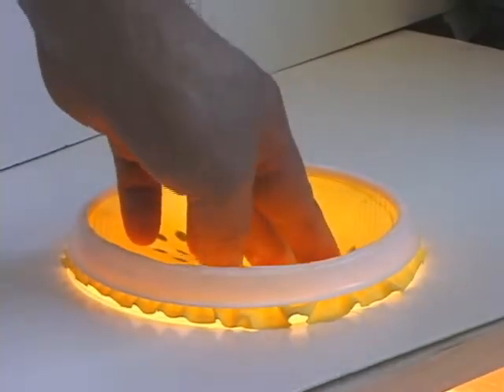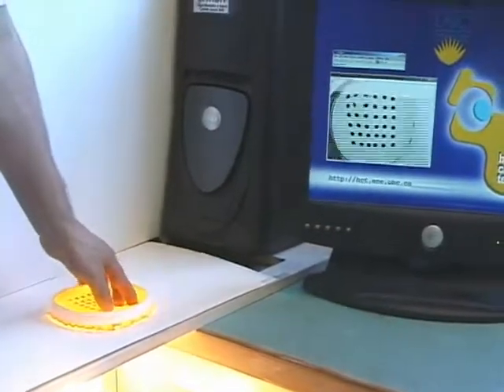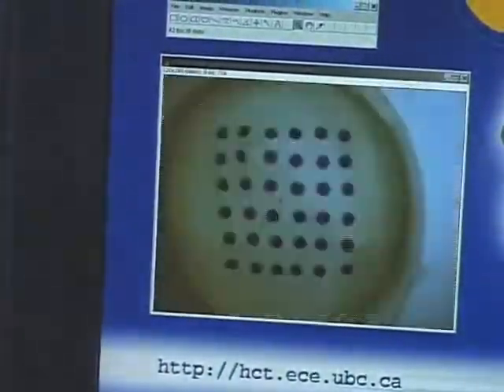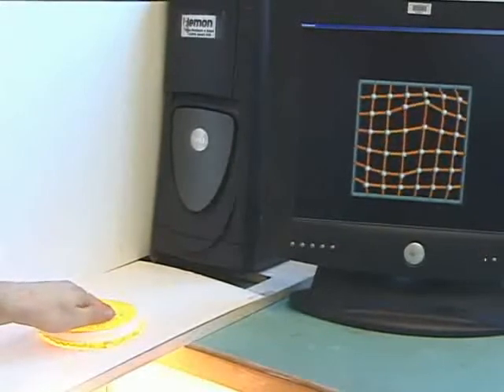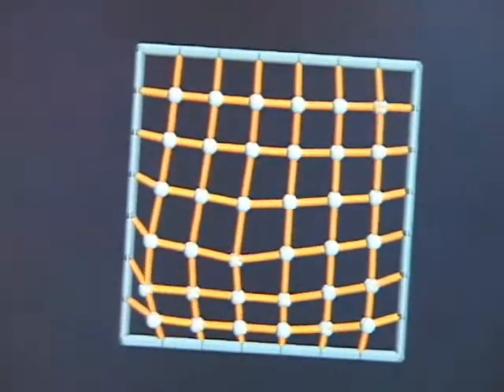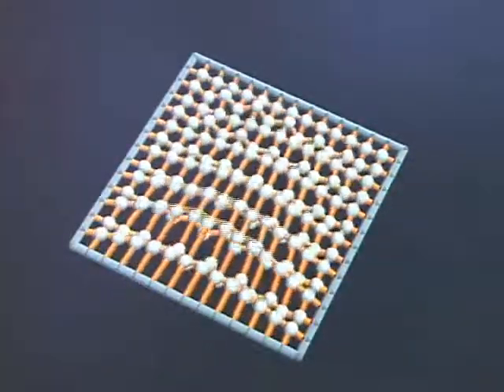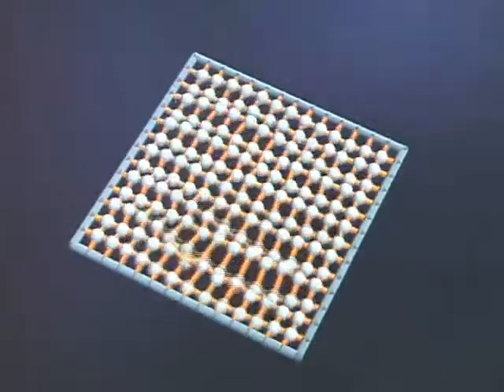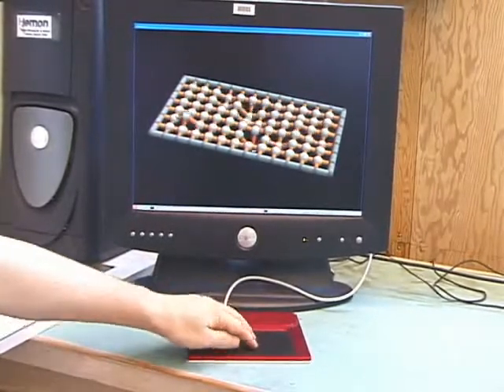Malleable Surface Interface: Capturing touch interaction through a deformable surface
The malleable surface touch interface combines a deformable input surface and video processing to provide a whole-hand interface that exhibits many attributes of conventional touch interfaces, such as multi-point and pressure sensitivity. This interface also offer passive haptic feedback, which can be effective with applications such as sculpting or massage.